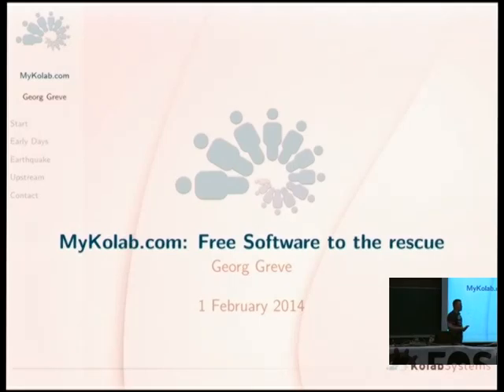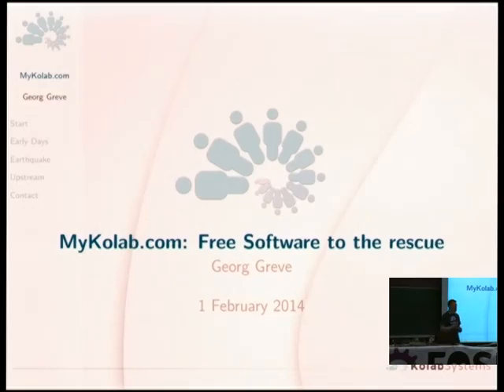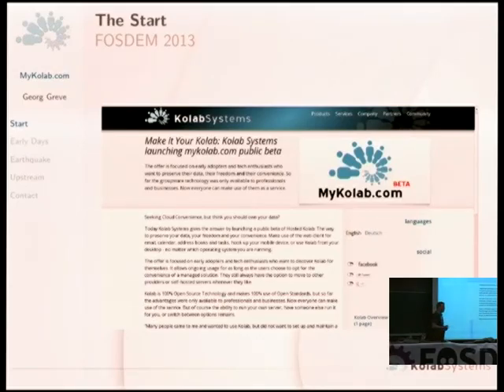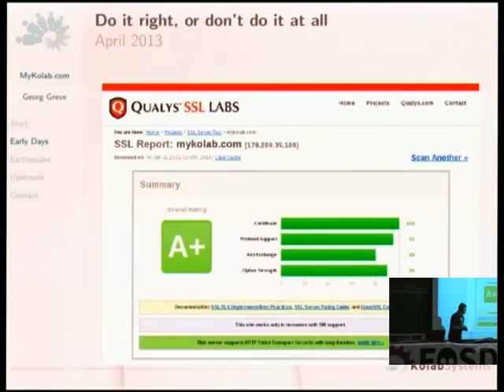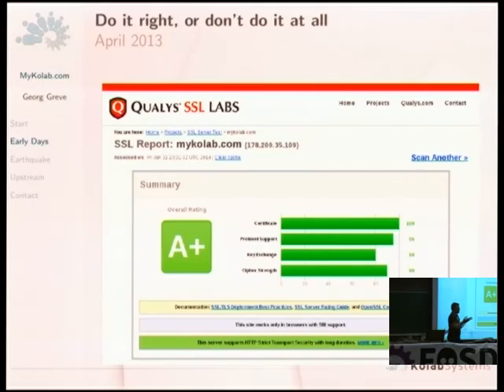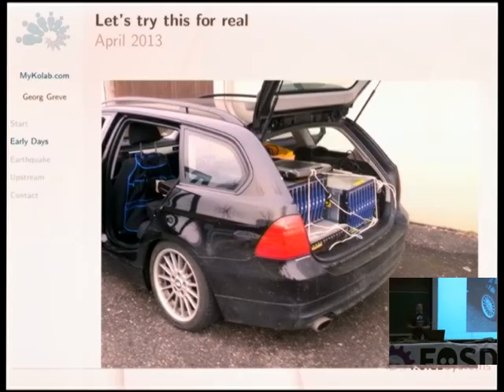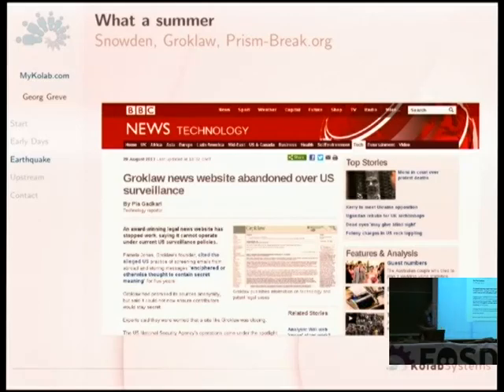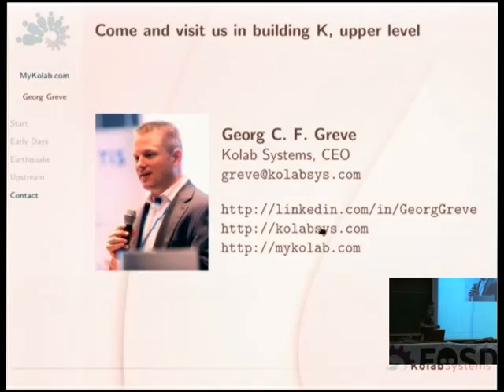FOSDEM 2014 - Mykolabcom Free Software To The Rescue